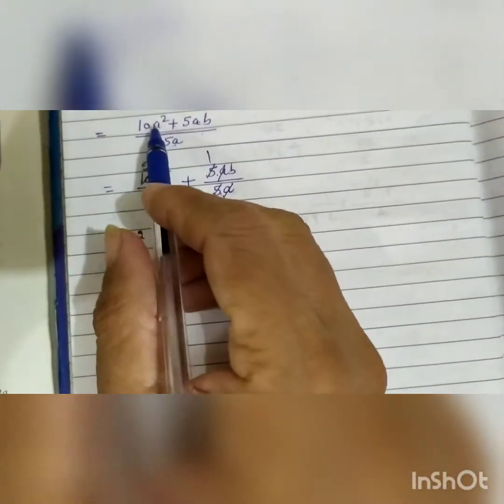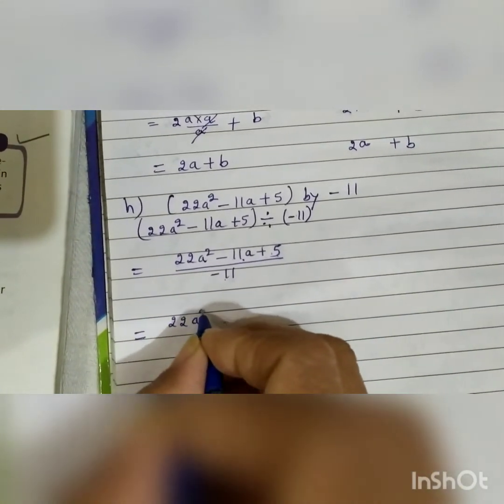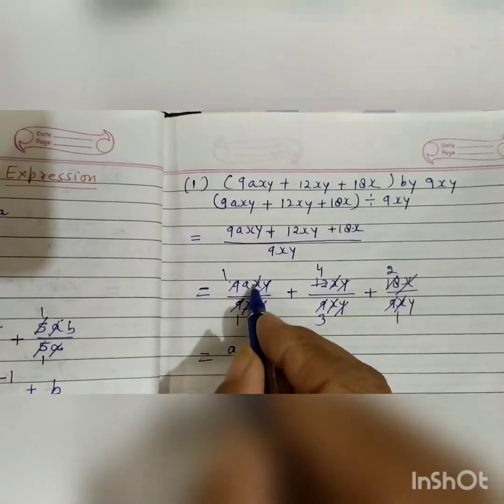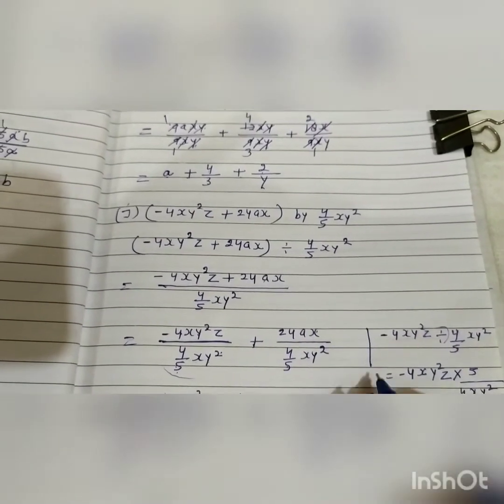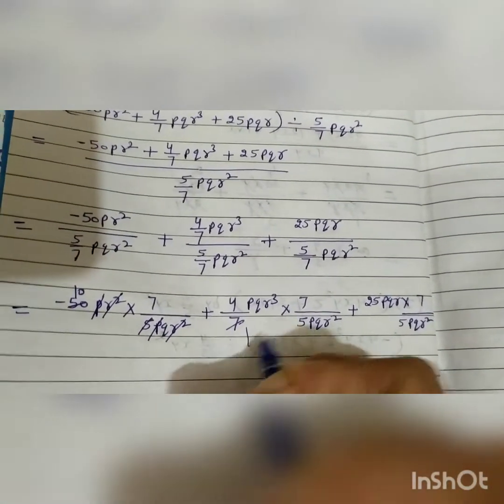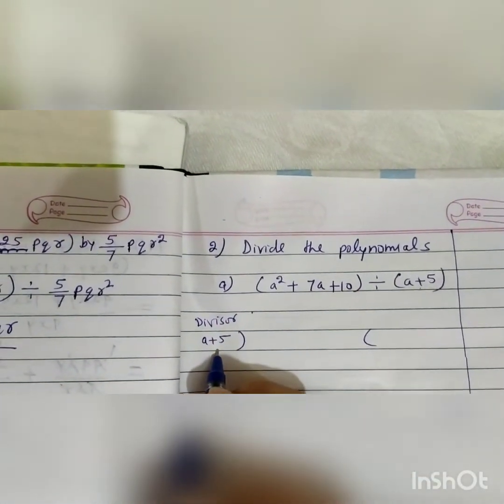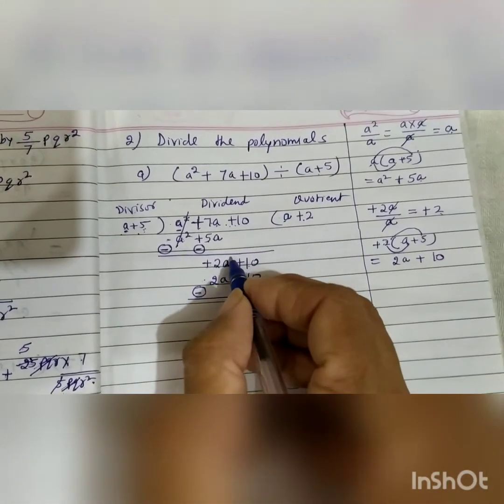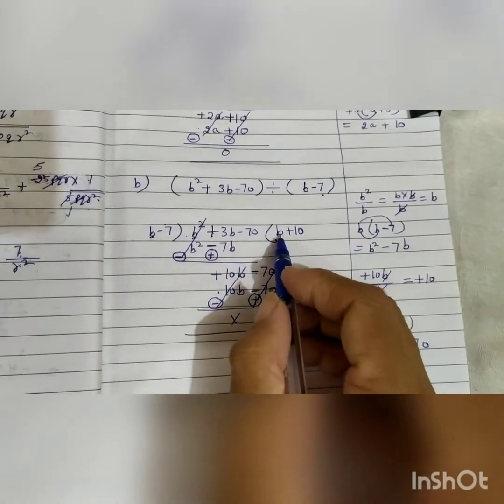Class-8, Ch-5, Division of polynomials, Solution from Q.no.1g to 1k & 2a & 2b of Ex-5C.